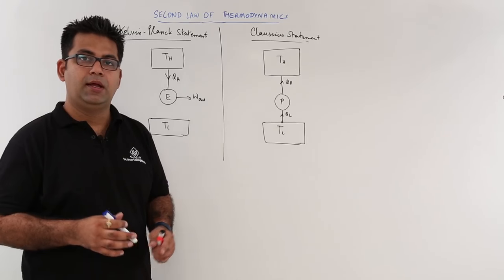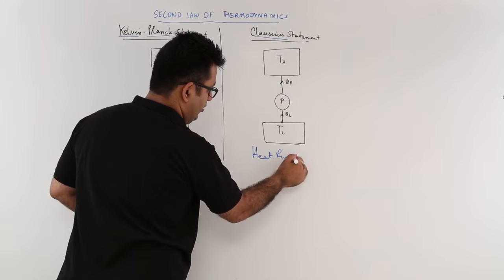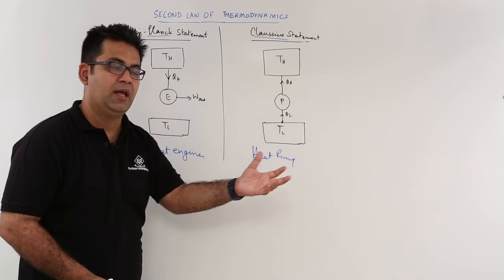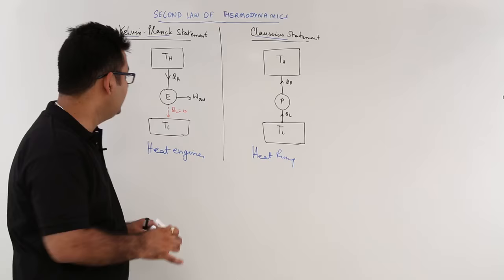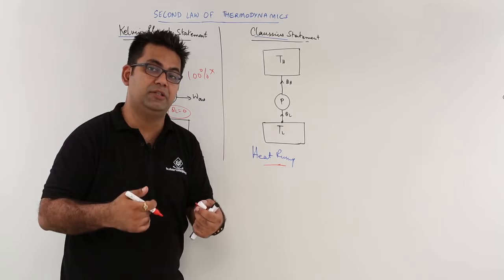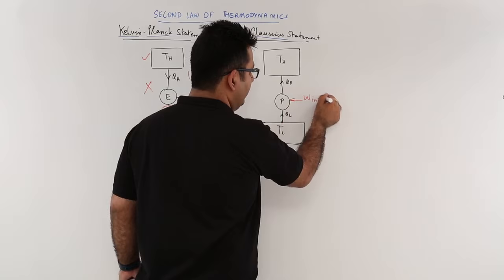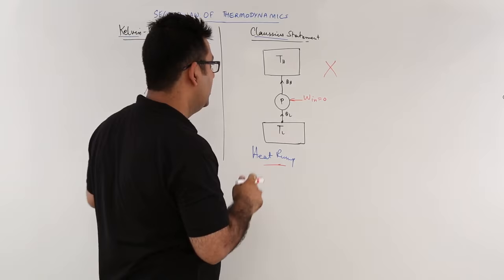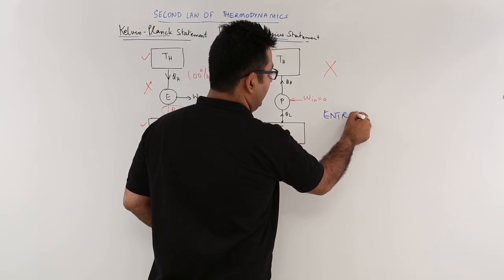Kelvin Planck and Clausius statement